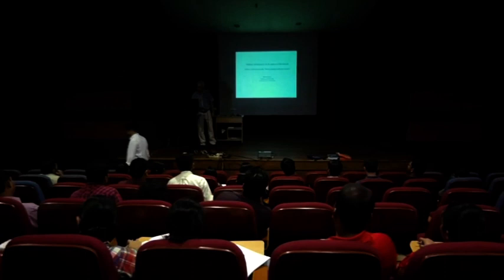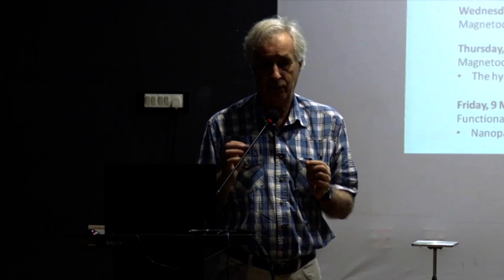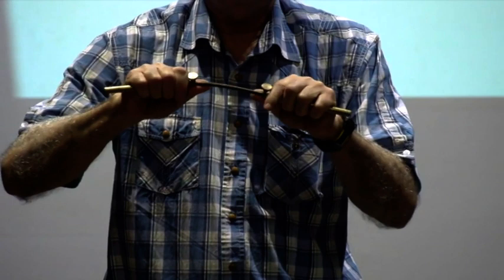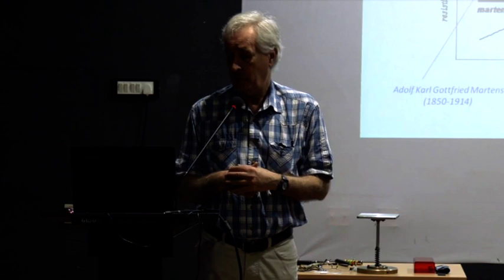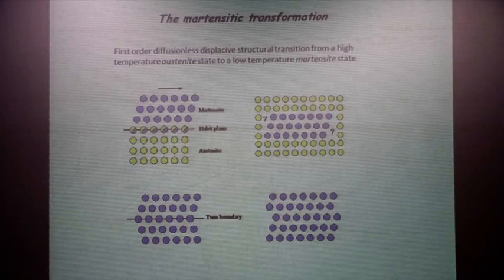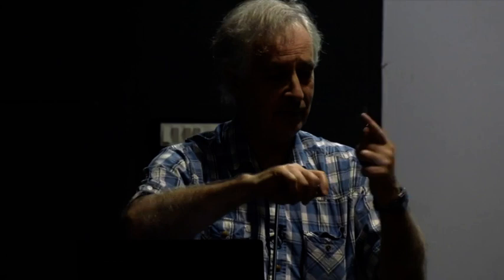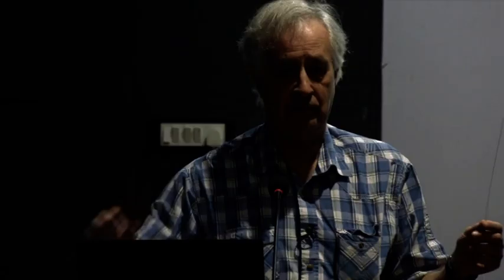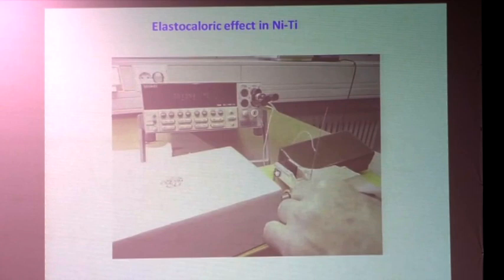Lecture 01 - GIAN COURSE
GIAN COURSE
05-19 March 2018

Lecture 01

conducted by
Department of Physics, Goa University